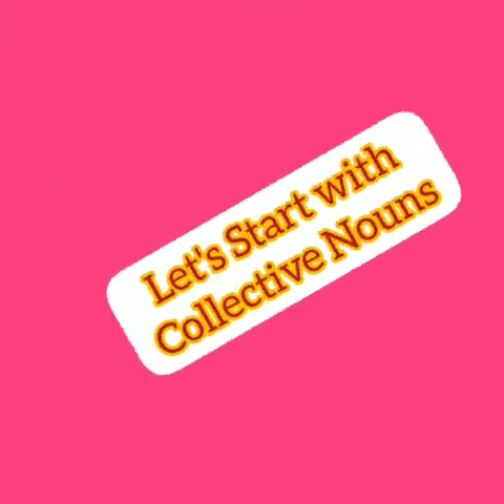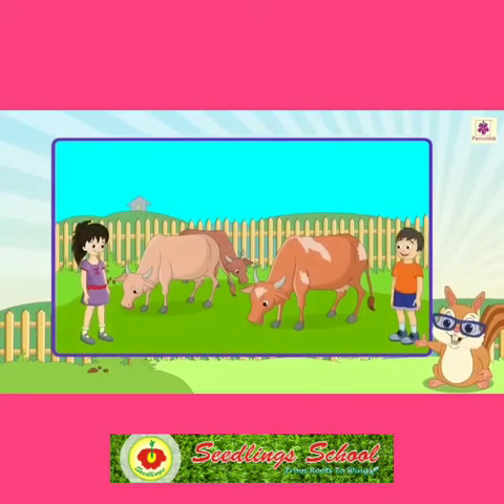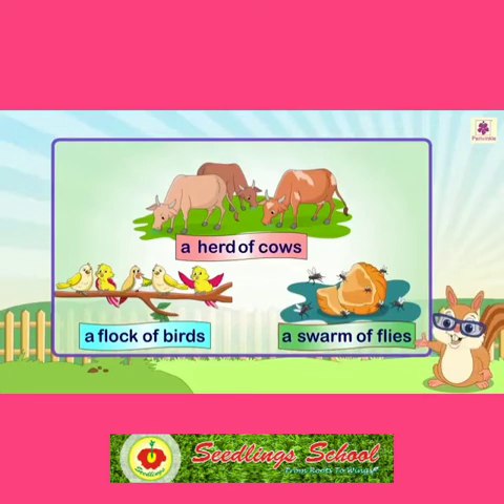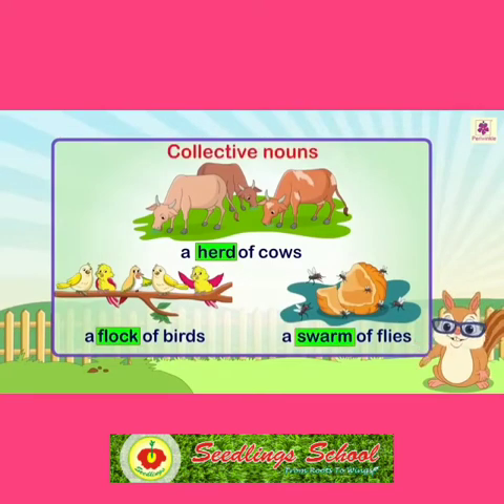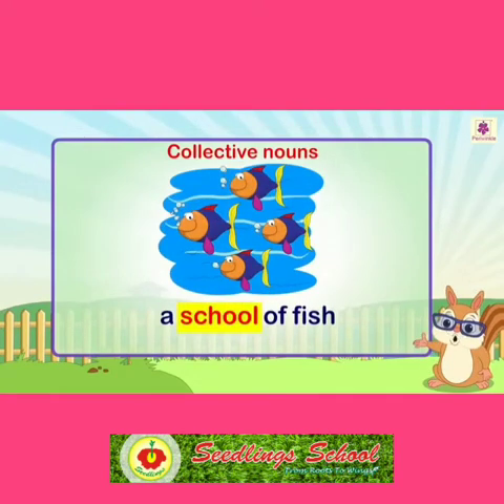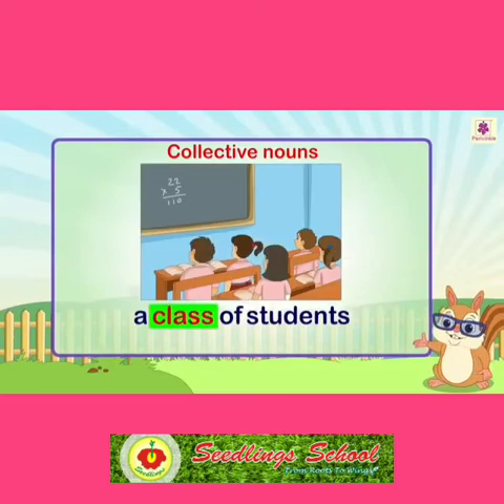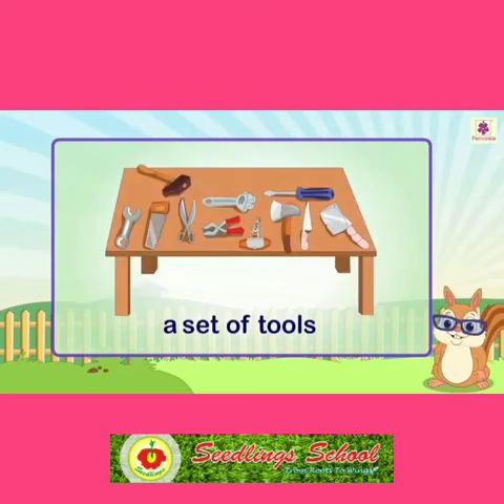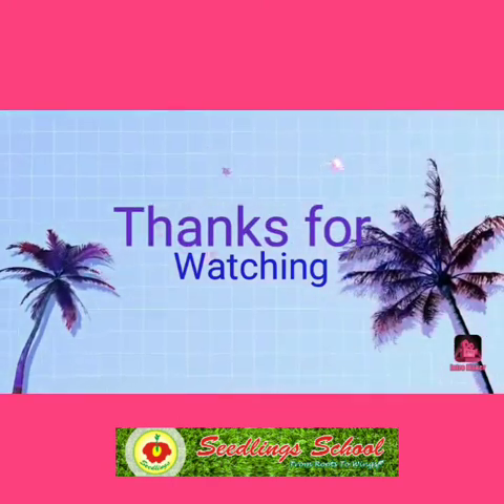Class 5 English Grammar Lesson 1 - Nouns Topic Collective noun